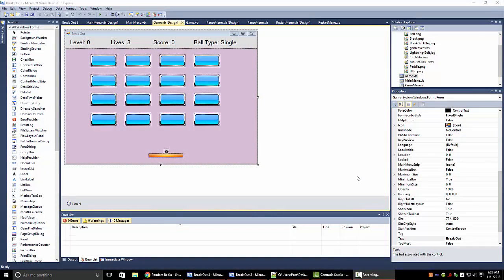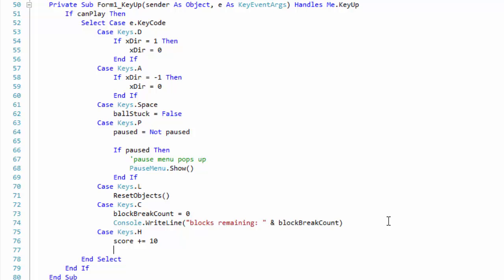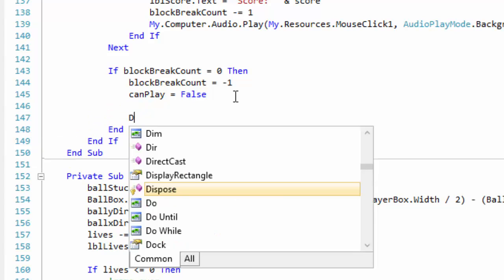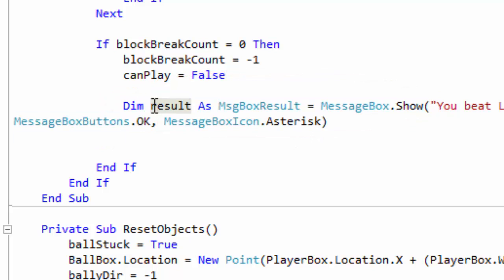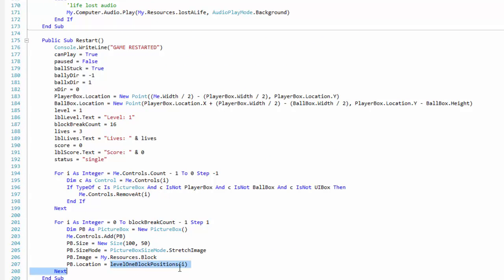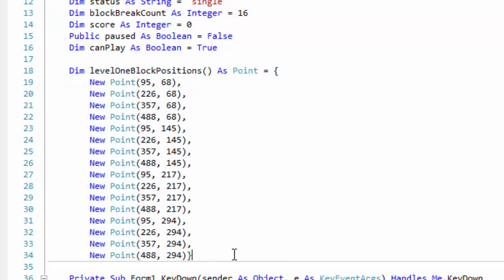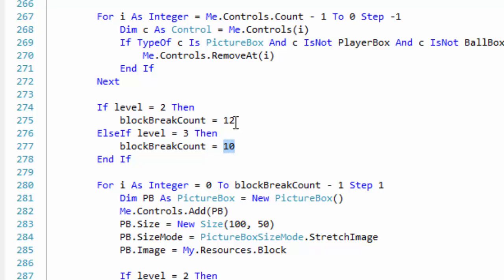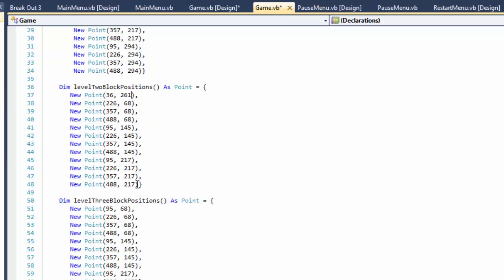Weaver - Visual Basic Tutorial - Break Out 011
Setup new levels.